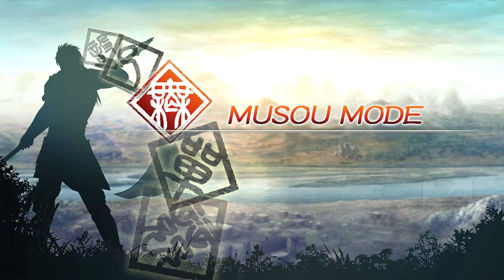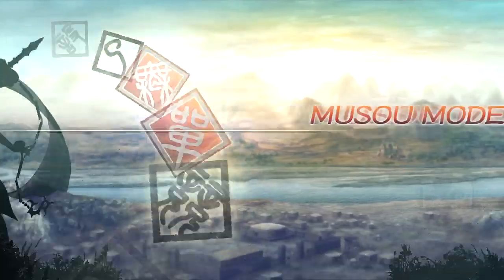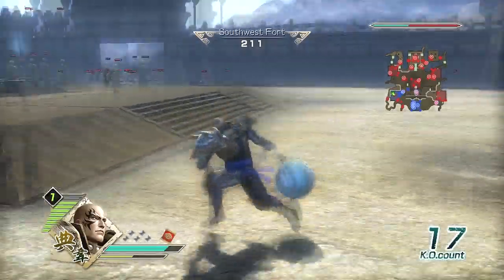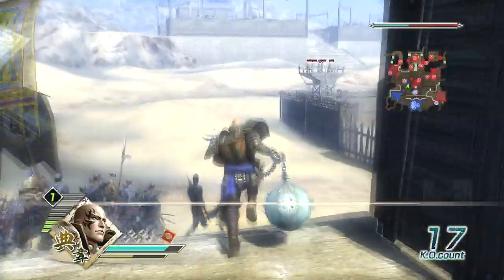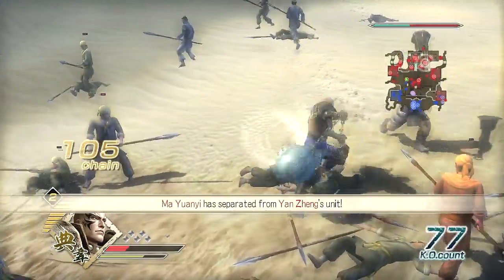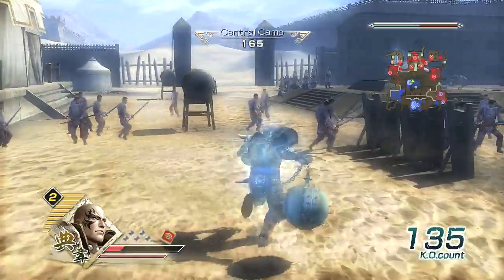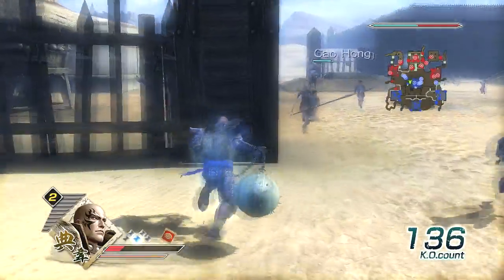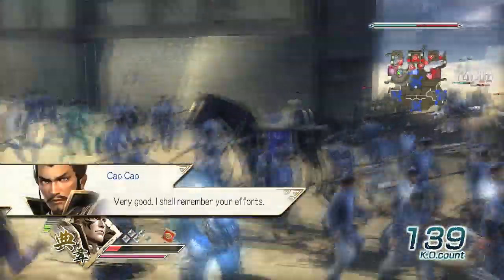Dynasty Warriors 6 Gameplay Commentary 720p HD [1/4]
Based on the epic novel, Romance of the Three Kingdoms, the genre-defining Dynasty Warriors series depicts the massive battles ignited by the fall of the Han Dynasty when three rebellious states moved to overthrow the Emperor of China. Expanding over the original with a new combat engine, Dynasty Warriors 6 delivers the exhilaration of single-handedly destroying thousands of soldiers on massive fields of combat. The lightning-fast king-fu fighting, fluid animation, intuitive combat system and immersive game environments push the limits of tactical action!

Developed from the ground up exclusively for next-generation platforms, the breakthrough proprietary engine re-invents the Tactical Action experience and delivers the most chaotic and challenging battles to date.

Fighting techniques motion-captured from some of Asia' leading stunt performers create the fluid look and feel of a modern kung-fu action film.

Celebrated characters are completely re-designed with new weapons and signature combat techniques.

More immersive environments where players can swim, climb and use the landscape to elude the hordes of soldiers swarming the battlefield. Climb atop fortress walls and jump into the middle of a crowded camp for a surprise assault, then escape on horseback to retreat to safety.

Innovative and unpredictable Tactical Action objectives blend seamlessly with fast and intuitive melee combat. Storm battlefield strongholds by destroying massive gates, go on missions to destroy enemy weapons, and defend allied military units from assault.

Exploit certain targets for extra items and points.

Enemy unit A.I. adapts to player combat tactics, and can track players with tigers on land and patrol boats on water.

New Skill map feature allows players to determine how a character develops.
With the game's new Renbu attack system and game controls, players can execute lightning-fast combos and the most dazzling cinematic fighting moves with ease.
Partner with a friend in two-player co-operative game play (offline) and charge the battlefield as a team.

Fight for the top spot with the Challenge mode's Online Rankings.

SYSTEM REQUIREMENTS
Minimum: Pentium® 4 1.6GHz, Windows XP/Vista, 512MB, 5GB or more of free space, 640×480 High Color enabled, 3D Accelerator with Hardware T&L and Pixel Shading supporting 128MB or more of VRAM, DirectX 9.0c+, DirectX 9.0c+ compliant, 16-bit stereo with 44KHz playback supported by Windows XP/Vista, keyboard

Recommended: Intel® Core™2Duo 2.4GHz, Windows XP/Vista, 512MB, 5GB or more of free space, 1280×720 True Color enabled, 16:9, 3D Accelerator with Hardware T&L and Pixel Shading supporting 128MB or more of VRAM, DirectX 9.0c+, DirectX 9.0c+, DirectX 9.0c+ compliant, 16-bit stereo with 44KHz playback supported by Windows XP/Vista, DirectX 9.0 compatible, 12-button gamepad

-I will be showing my in game settings in the beginning of each video.
pc specs:
monitor: 22inch lg (1680x1050)
sound: Zcinema 2.1 / gamecom 780 headset (mic)
pc: gateway fx4710 w/ (gtx 460 1gb msi cyclone)
hdd: x1 320gb / x1 640gb / x1 2tb / x1 250gb (external)
other: xbox 360 controller wired
recorder: audacity (audio) / msi afterburner (video)
afterburner settings: ingame 1680x1050 / compress : mjpg 100% quality. 16/9 720p setting. 30fps.
editing: sony vegas pro 11 (sony avc mp4)
add me : xfire - drakenseng (nrue) / raptr - drakenseng /
youtube - drakenseng / steam - nrueteas